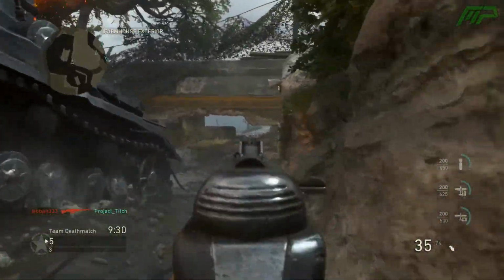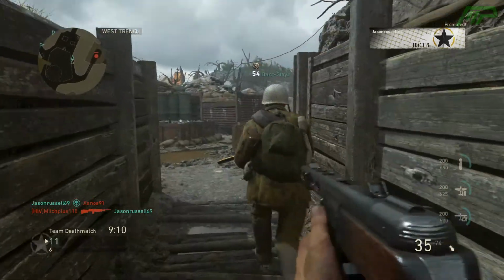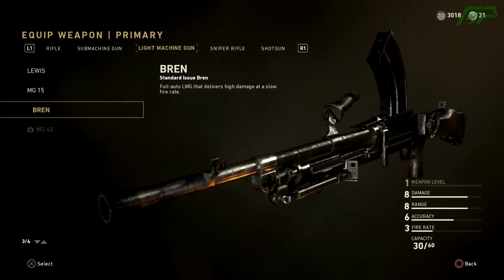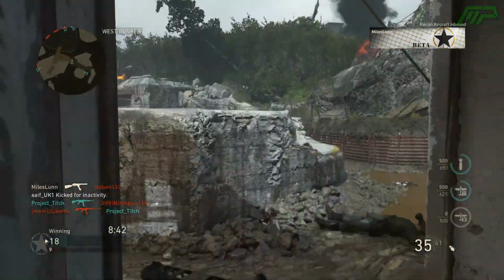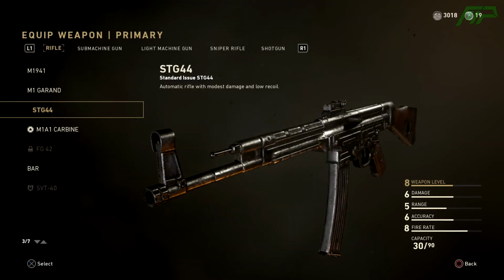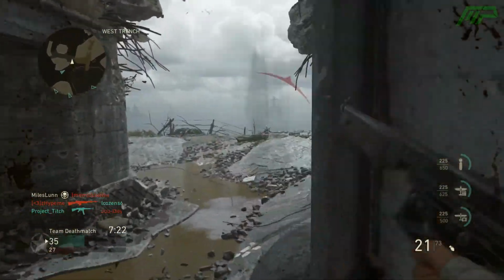Snipers & BAR NERF, SHOTGUN & LMG BUFF! CoD WW2 PATCH 1.05 Notes (Call of Duty World War 2 Update)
Here's all the changes made to CoD WWII multiplayer!
Patch 1.05 is here for Call of Duty: World War 2! This update includes changes to Snipers, the STG, BAR, FG42, Machine pistol and other weapons! Let me know what you think of these changes in the comments.